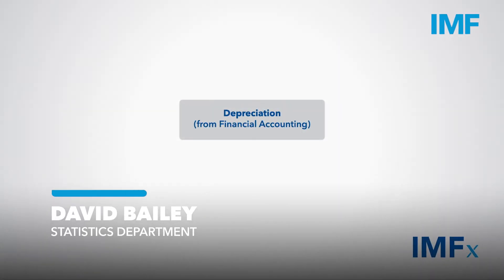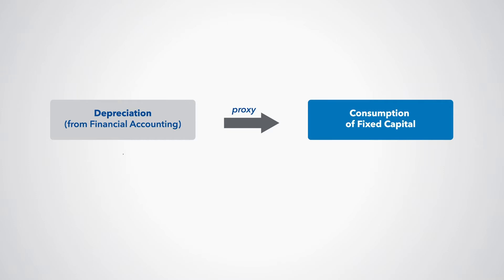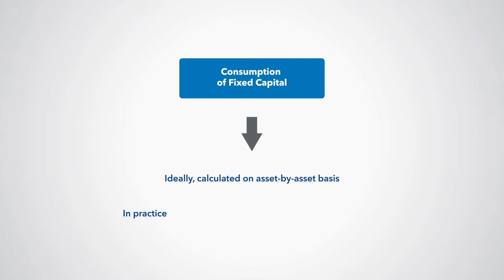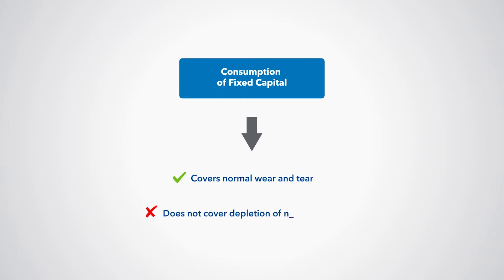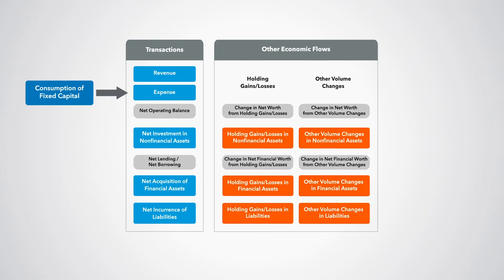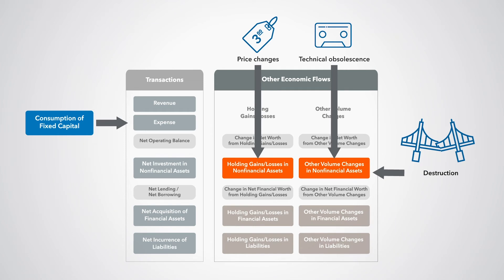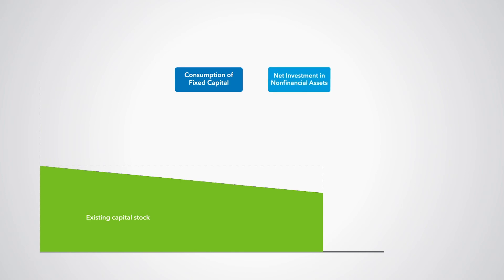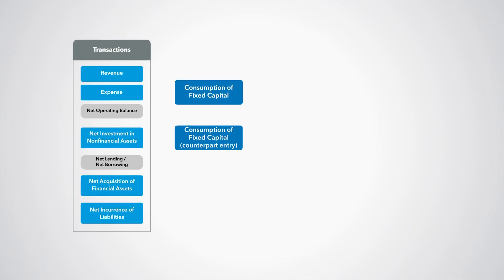Measuring Consumption of Fixed Capital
Fixed assets decline in value over time as a result of use. In GFS, this decline in value is captured as consumption of fixed capital. This video explains more about consumption of fixed capital and provides some practical guidance on how to measure it.